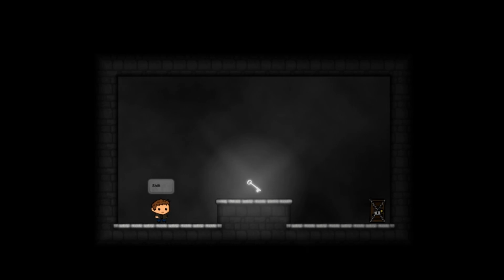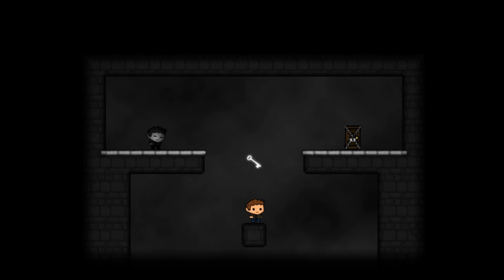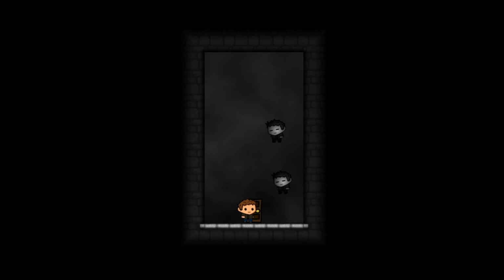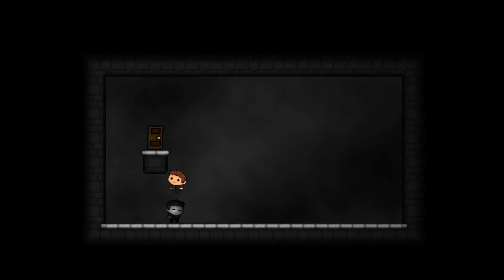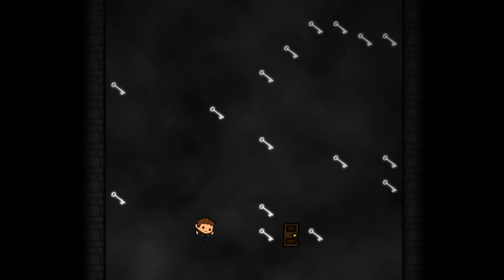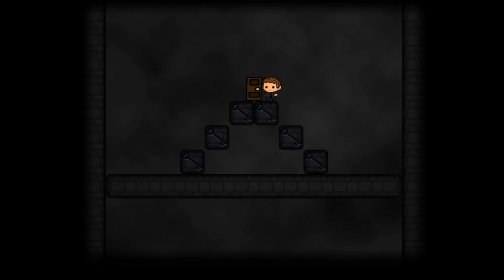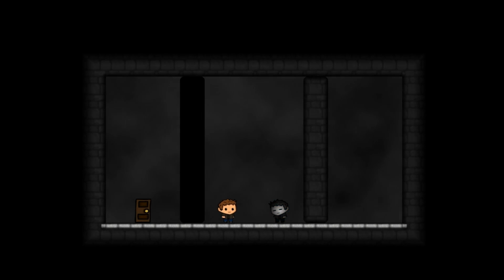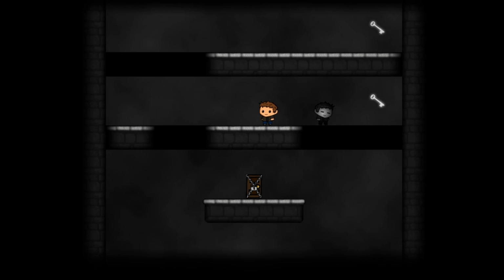Perspective - Design Walkthrough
IMPORTANT: This is NOT footage of Another Perspective! This is a video about 'Perspective' the game I made two years before Another Perspective. You can learn more about the new game It's very similar but much, much, much improved as a game!

A short demo walkthrough of some of the gameplay from Perspective. A game I built using Game Maker 8.1 several years ago. Some people requested to see more of the game so I decided to put this out as a little advert for both the game and Game Maker as a product. Also I talk about the level design decisions I made along the way if you're interested in that kind of thing.

Apologies for the loud game audio somewhat drowning out my voice though.